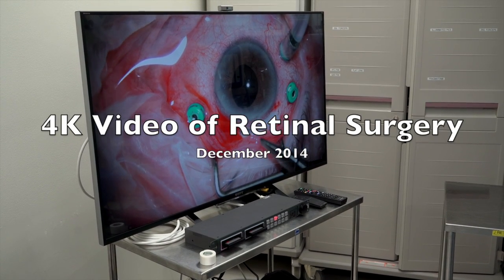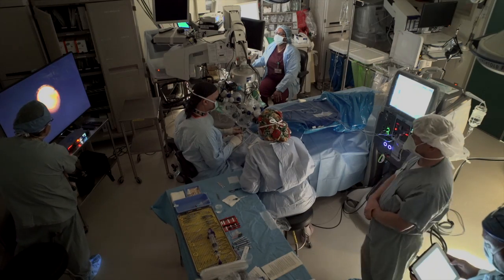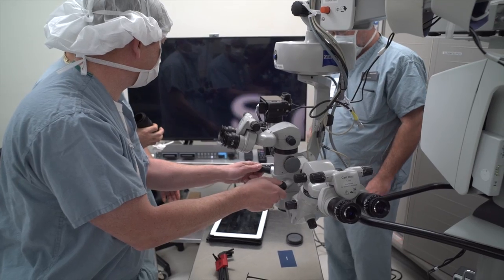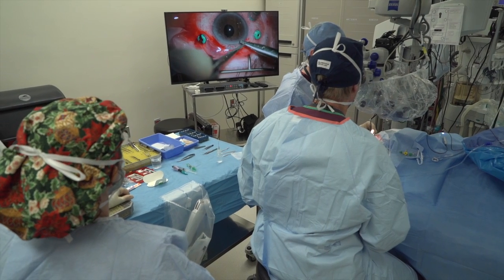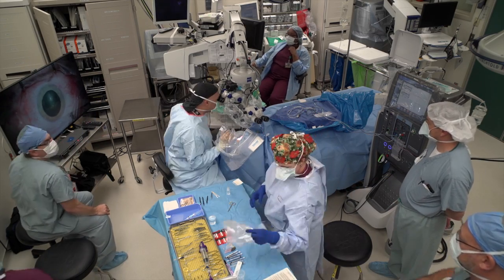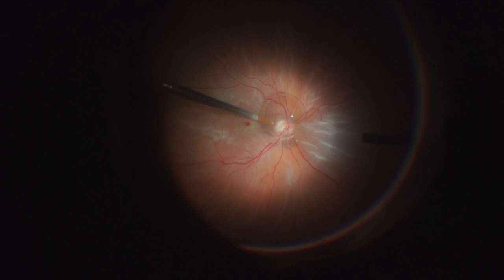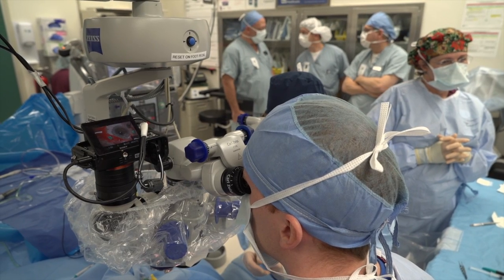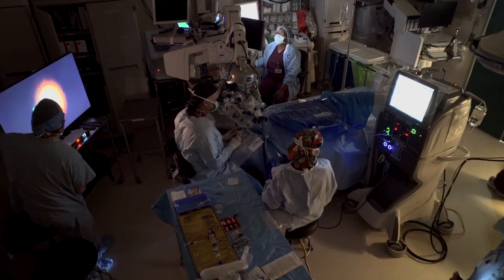4K Video of Retinal Surgery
Making of 4K video of Retinal Surgery